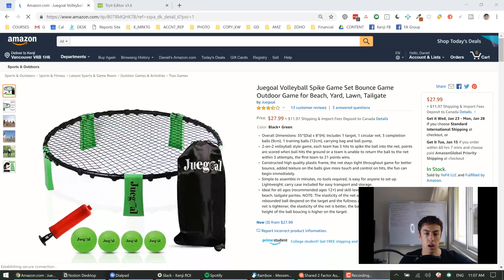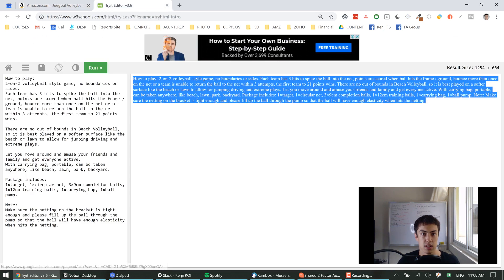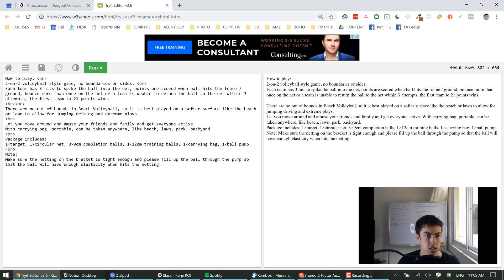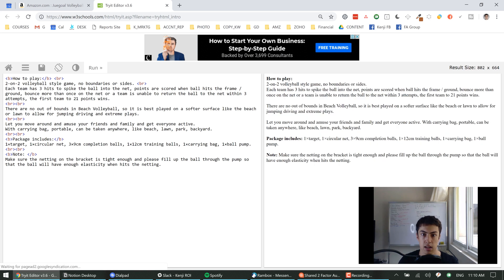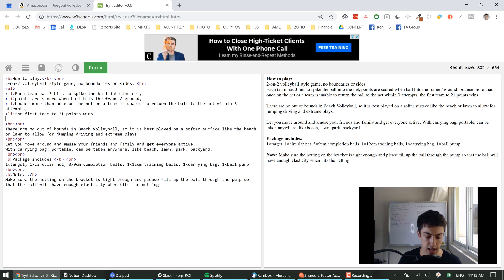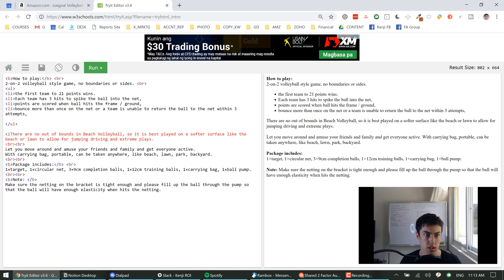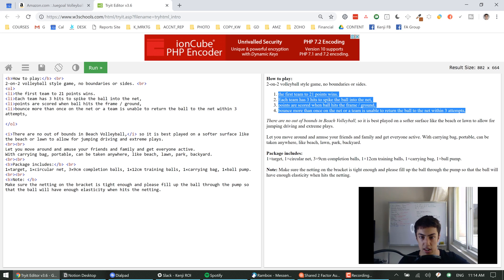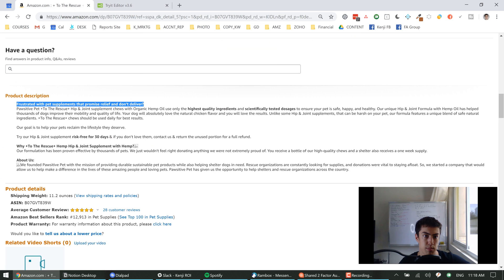How to Write Amazon HTML Descriptions - FBA Conversion Boosting Guide for Amazon Sellers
Don't have Brand Registry & the all elusive Enhanced Brand Content Description? Amazon html description is the next best thing!

Amazon's regular description in completely unformatted, and leaving it that way is a great way to ensure shoppers scroll right over it without reading.

HTML stands for Hyper Text Markup Language. But don't let the technical name fool you, it's one of the simplest forms of code there is.

Basically it's the code that allows you to add bolding, line breaks (vertical space), italics, & bullet points to text.

Most emails are written in HTML, most websites are showing HTML, it's everywhere!

Which HTML Code is Best on Amazon?

Luckily for Amazon listings we'll only need the most basic amazon fba HTML that anyone can learn in only a few minutes.

Only the most basic HTML code will actually work in Amazon product descriptions, so no use learning the fancy stuff anyway.

**Amazon html Tags You Need to Know**

There are others, but that's really all you need!

Notice how some of the code has both an opening tag and closing tag This tells the computer where to begin & end the formatting. If you forget the end tag, it will give you an error, or that formatting will continue until the end of your entire text.

Some tags don't need a closing tag such as (line break). It does the same thing as the ENTER button so there's no need to tell the computer where to "end" this action.

# The Best Free HTML Editor for Amazon Descriptions

There are lots of free HTML editors online, but the one I recommend is

It's simple, loads fast, & doesn't create messy code like some of the "live" HTML editors do.

While it's tempting to use one of the amazon html description tools, that you turn formatted text into HTML, those usually pump out messy code with many extra characters that Amazon counts towards your 2000 character description limit.

Plus, it's an easy skill to learn that helps you in more places than just writing HTML descriptions on Amazon.

How to Write a Good Amazon Product Description HTML

How to Upload HTML Description to Amazon Listing

just copy & paste the HTML code into the description field in Seller Central

★☆★ ABOUT KENJI ROI: ★☆★

One Amazon Listing, One Integrated Team

Obsessively Optimized Copywriting, Product Photography, Videos, & PPC for a Cohesive Feel, & High Conversion Rate.

Avoid Miscommunication or Freelancers Who Don't Understand Amazon. Our Team Has Produced Over 632 Amazon Listings Responsible for Multi-Millions in Annual Sales.

★☆★ RECOMMENDED RESOURCES: ★☆★

amazon html decription  amazon product description html image,